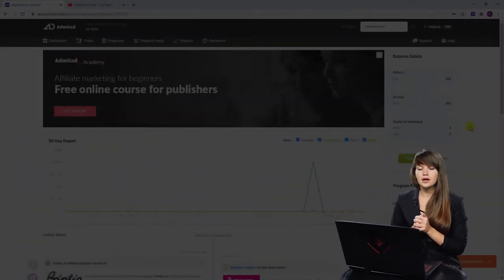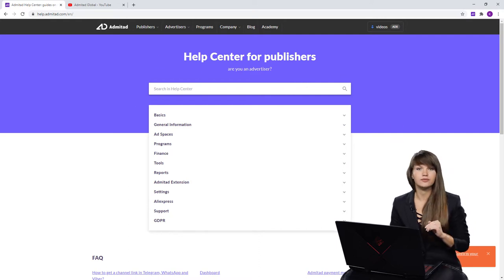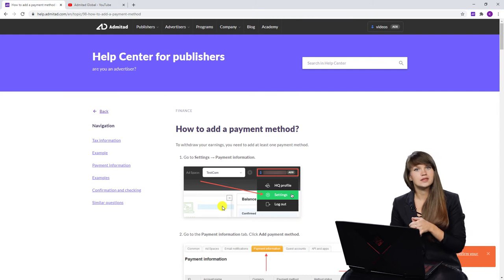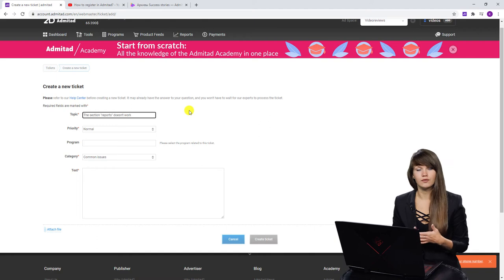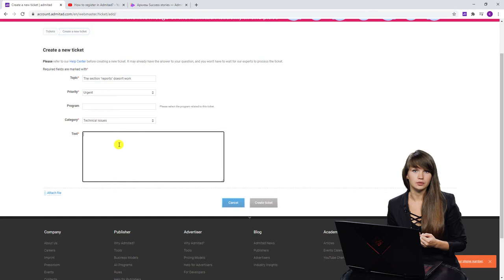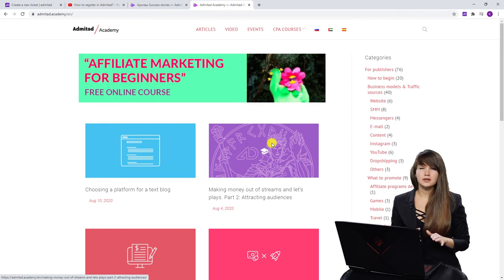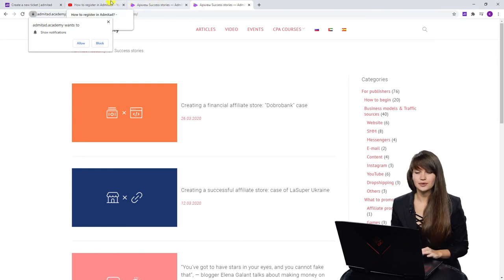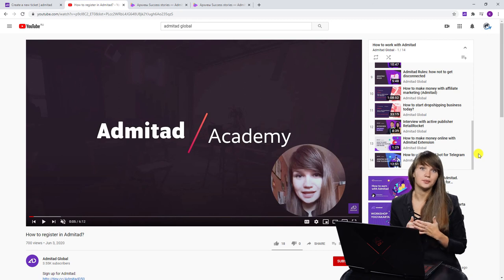How to find help for publishers?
In this video we are talking about special services that publishers can use to get their issues solved: